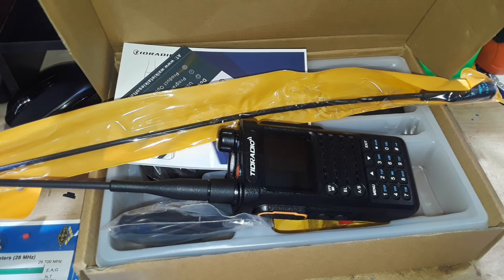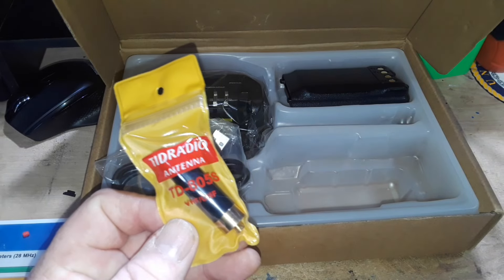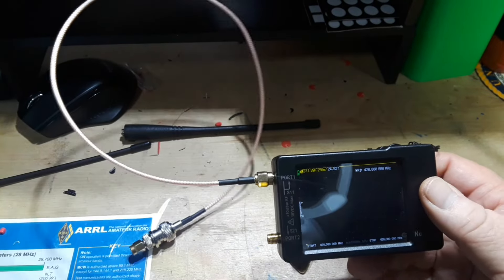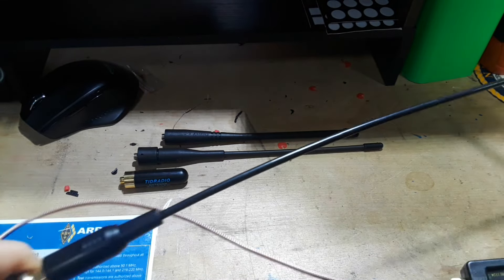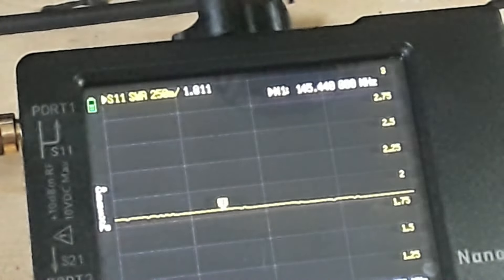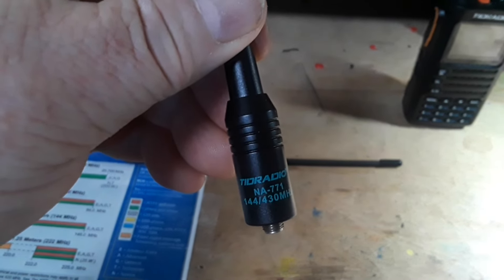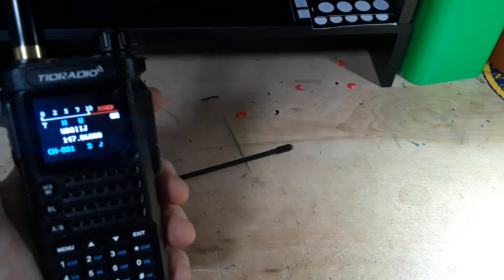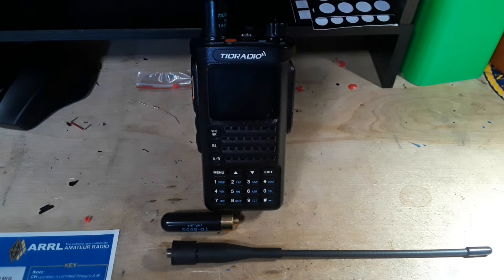Testing VHF/UHF Antennas with the NanoVNA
Tidradio H8 - $69.99

In this video we look at the 3 antennas supplied with the Tidradio H8 handheld VHF/UHF ham radio. All three are advertised as dual band. Will will put them on the NanoVNA and see how they stack up compared to the dual band antenna supplied with the Baofeng UV5R.